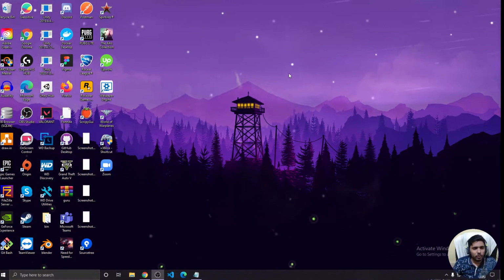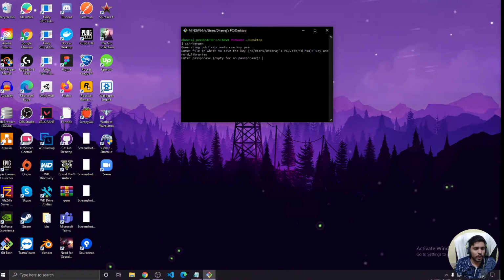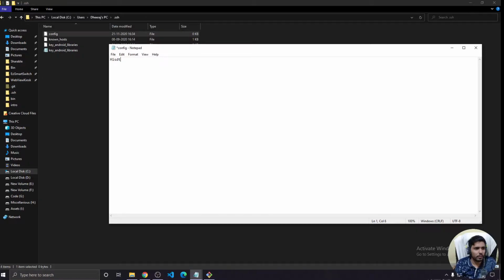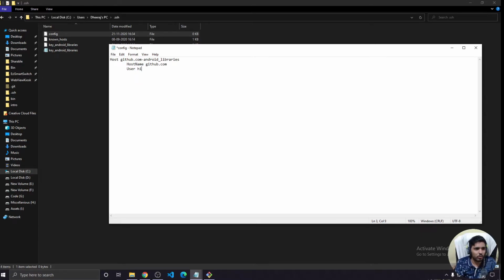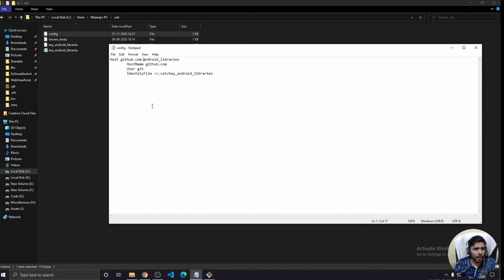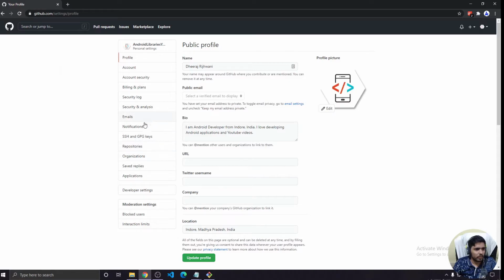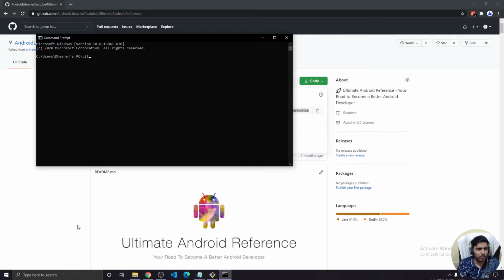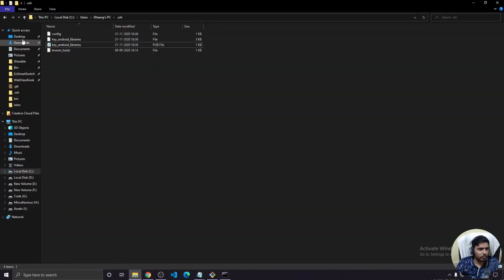How to setup SSH Key for Github.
In this video we are going to see how we can generate ssh key and setup the configuration for multiple accounts and also how to add and remove key on github.

Previous Videos.

Like If You Learned Anything.

Helped Me by purchasing your stuff with this